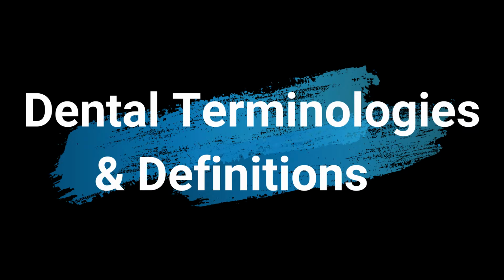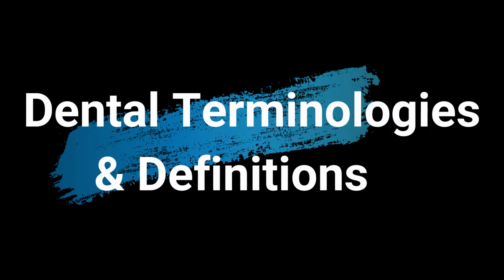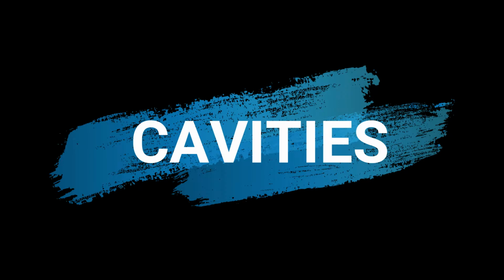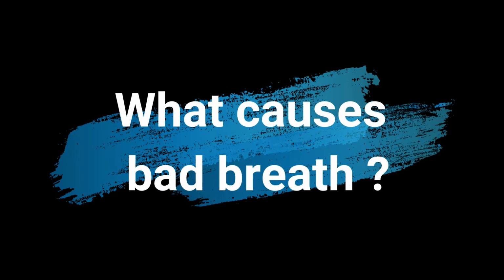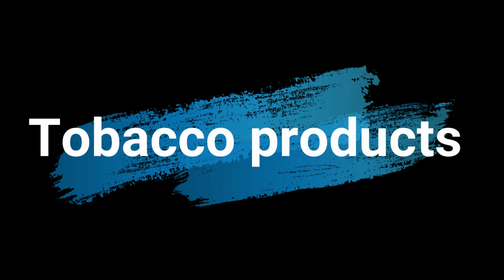Oral Health Care and Hygiene: How to Take Care of Your Teeth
This video will help you take your oral hygiene to the next level, Enjoy!